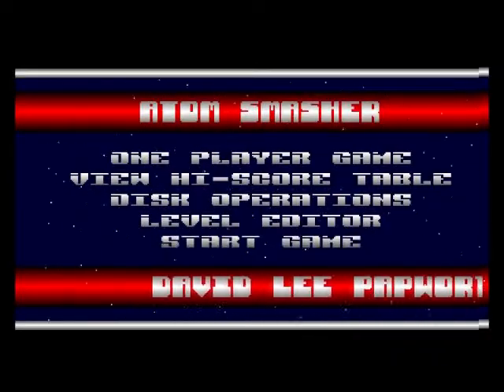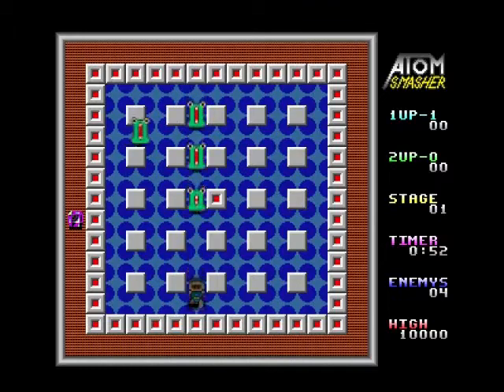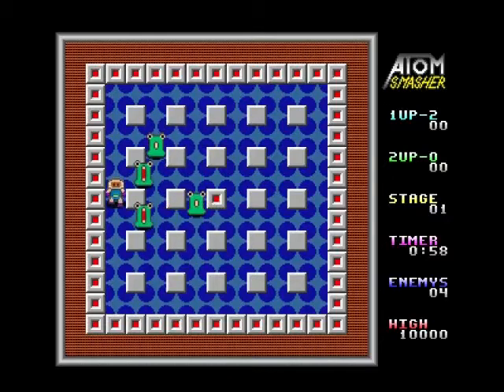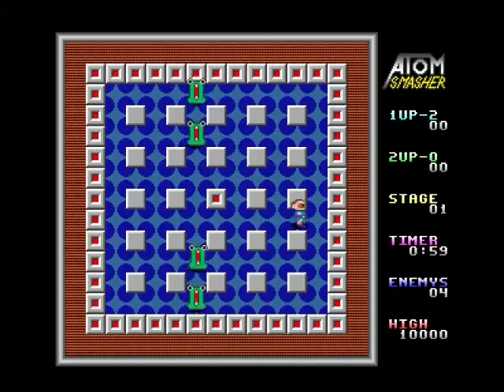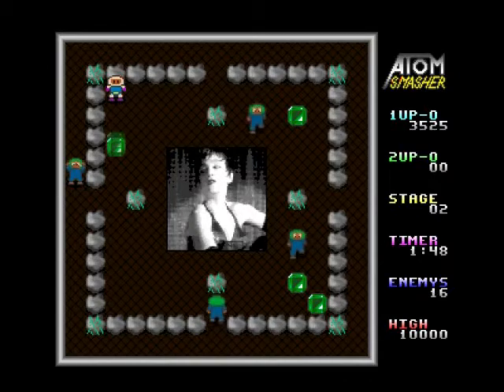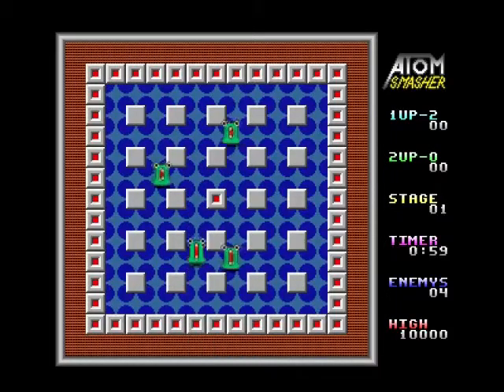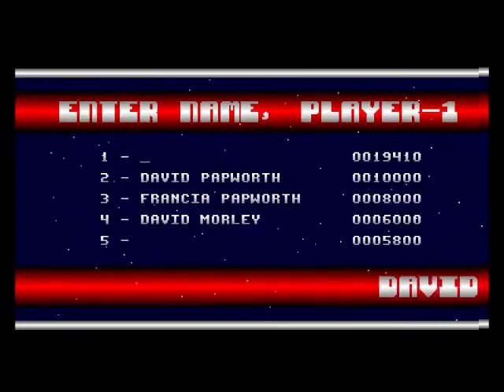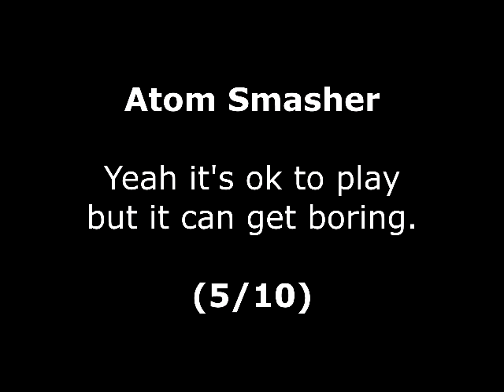Atom Smasher Review for the Commodore Amiga by John Gage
Atom Smasher is a maze game that came out in 1992 by CLR Licenseware. Warning! This video has swearing.